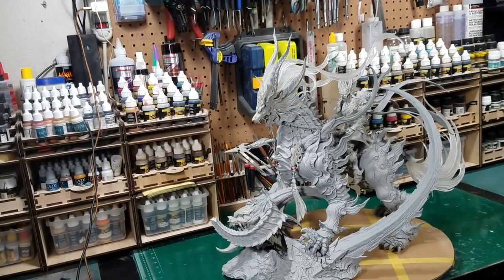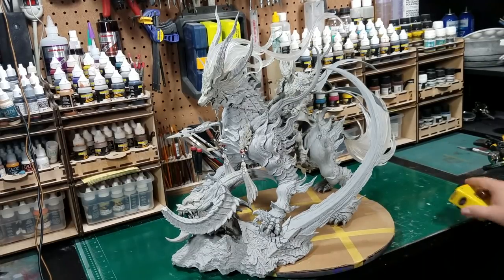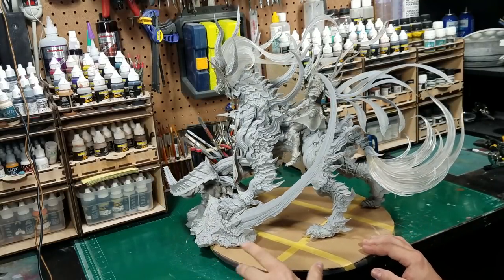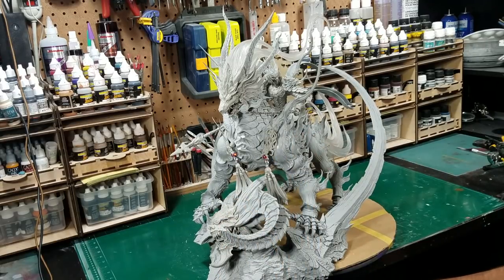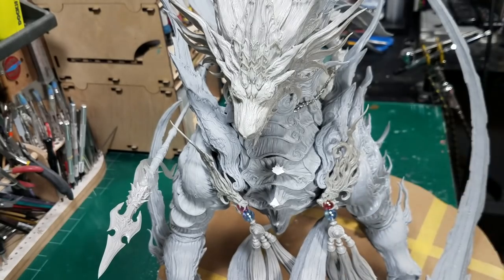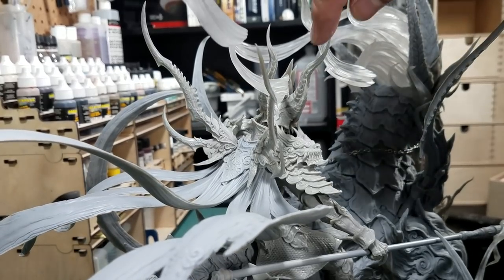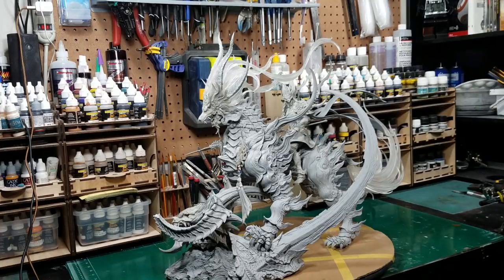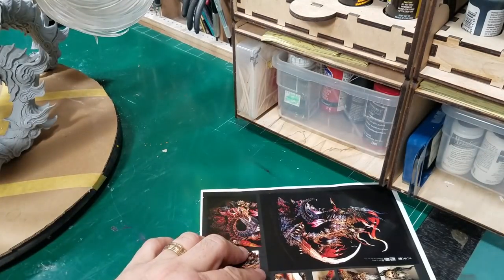Pkking Kirin WIP #1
Here is WIP #1 on the Pkking Kirin.  Check it out.